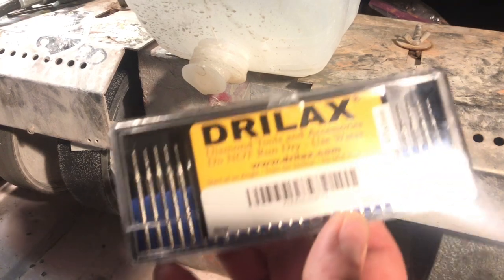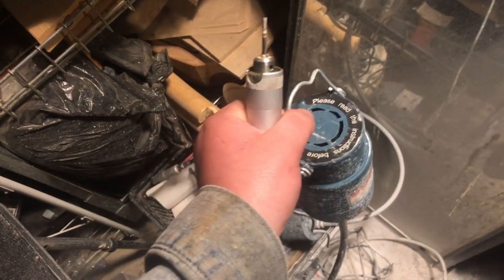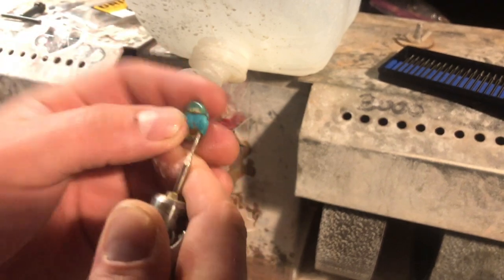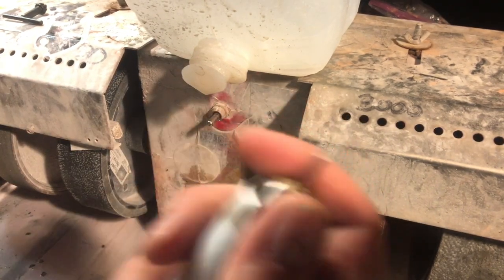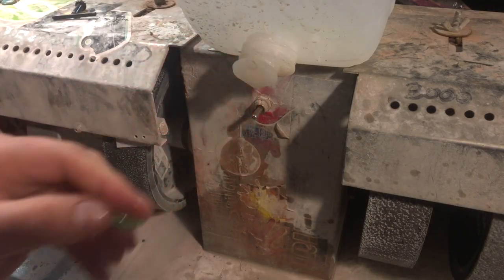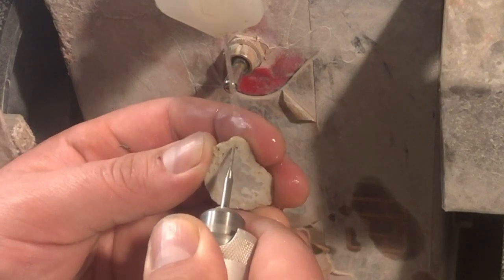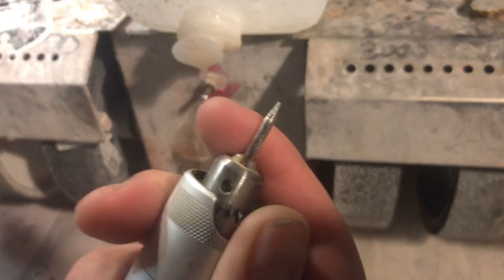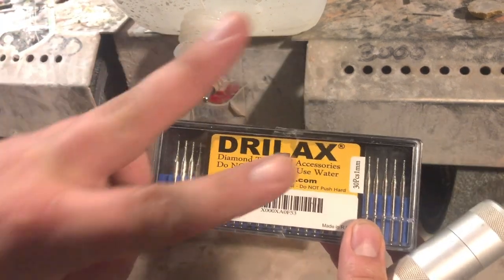DRILAX 1mm Diamond Burrs REVIEW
I give there burrs a 6/10 for the price
I think they are good for softer stones and ok for thin harder stones but expect to get what you pay for ;)